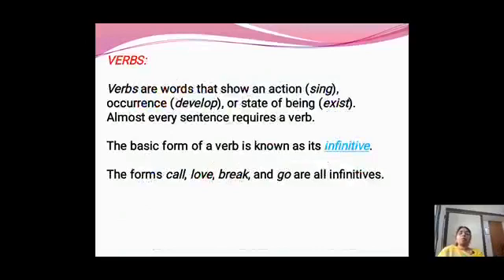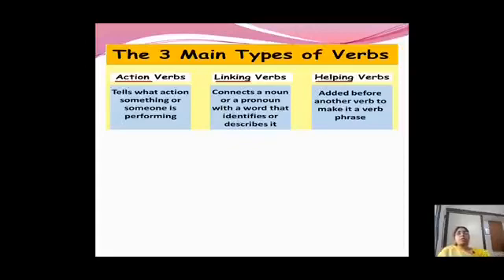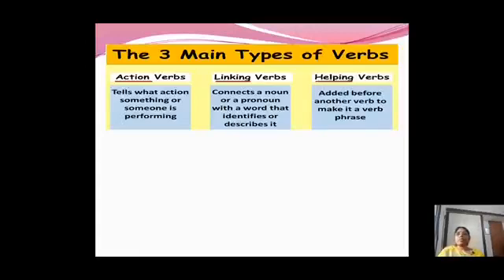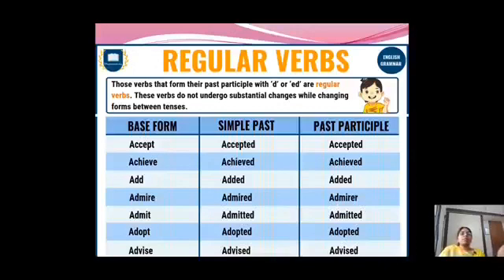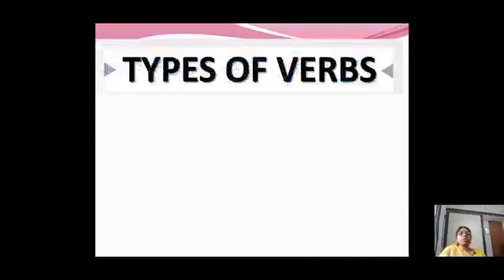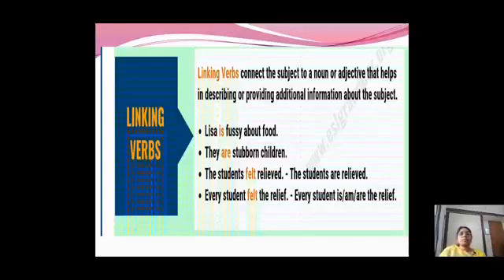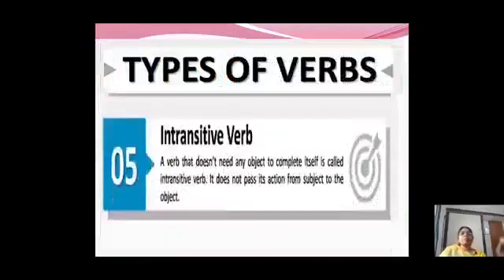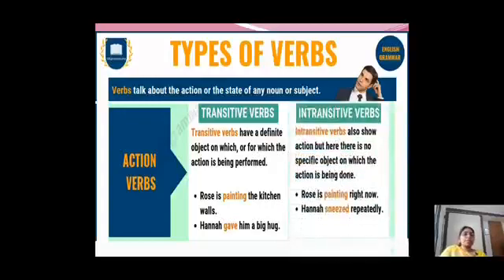GGVS6 SE C3 GRAMMARVERB P1